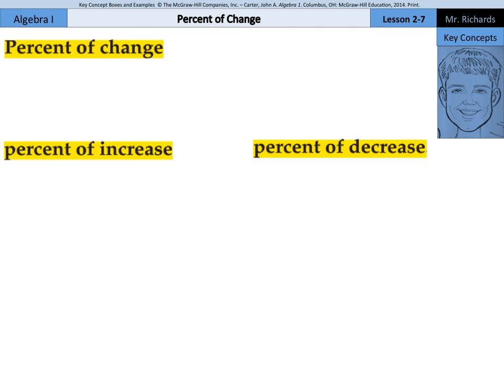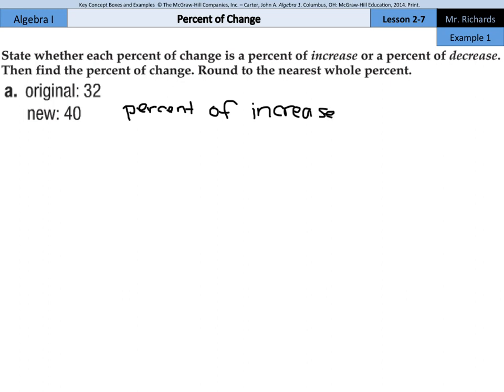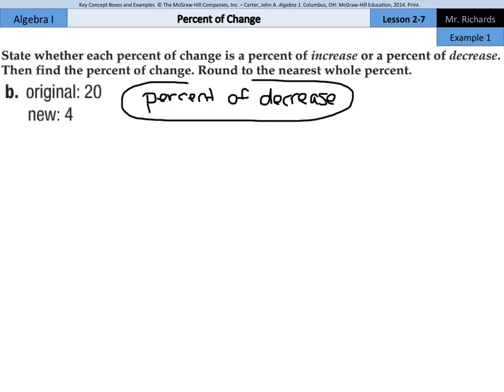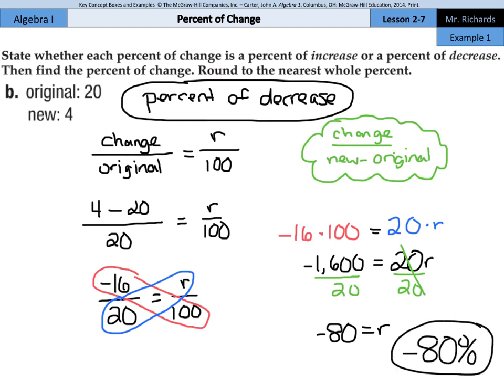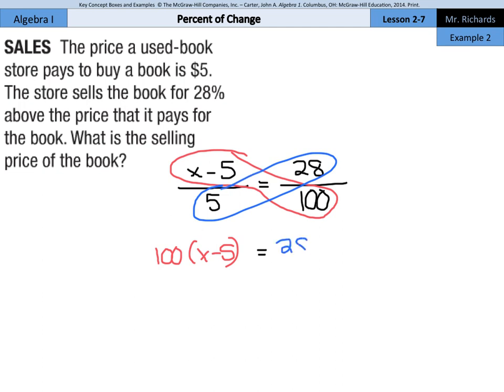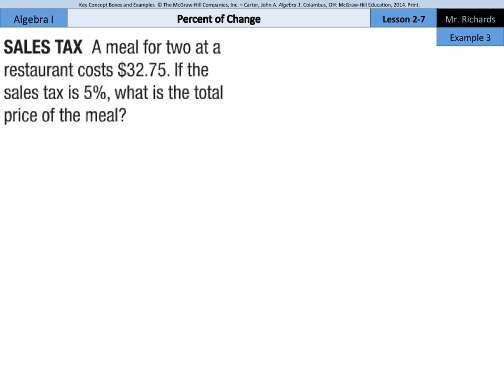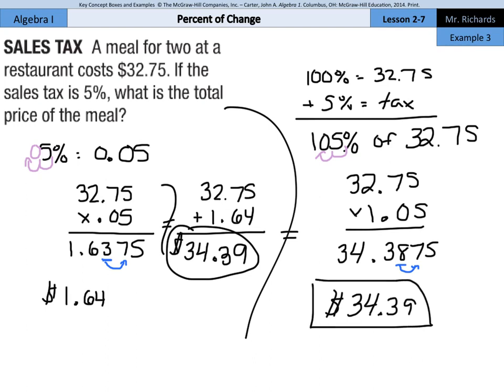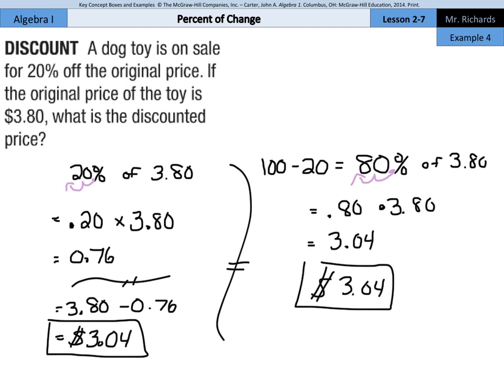Percent of Change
2.7 - Percent of Change (8th Grade Algebra I)

Sources of examples/illustrations/pages:
8-4/Algebra I: Key Concept Boxes and Examples  © The McGraw-Hill Companies, Inc. – Carter, John A. Algebra 1. Columbus, OH: McGraw-Hill Education, 2014. Print.

8-3/Course 3 Math: Book Pages and Examples © The McGraw-Hill Companies, Inc. – Glencoe Math Course 3

7-4/Pre-Algebra: Key Concept Boxes, Diagrams, and Examples  © The McGraw-Hill Companies, Inc. – Carter, John A. Glencoe Math Accelerated. Columbus, OH: McGraw-Hill Education, 2014. Print.

7-3/Course 2: Book Pages and Examples © The McGraw-Hill Companies, Inc. – Glencoe Math Course 2